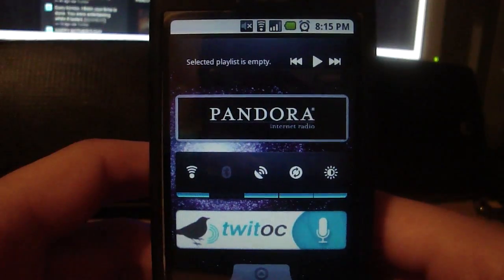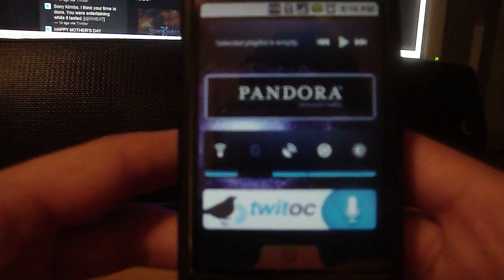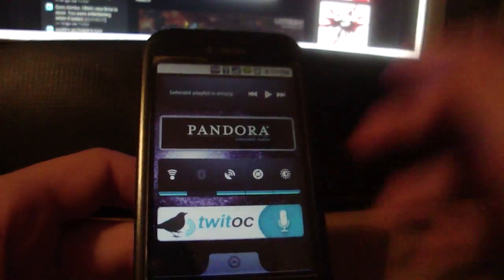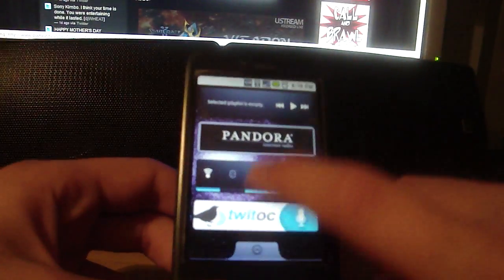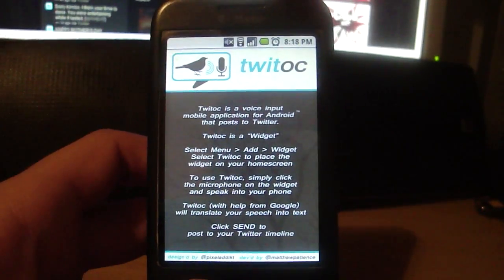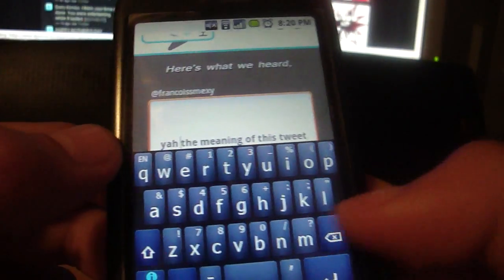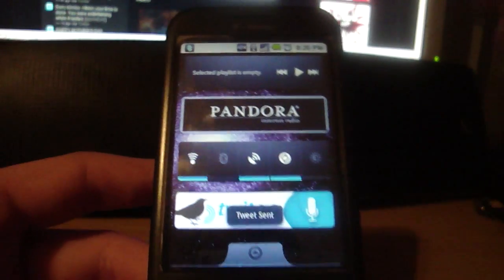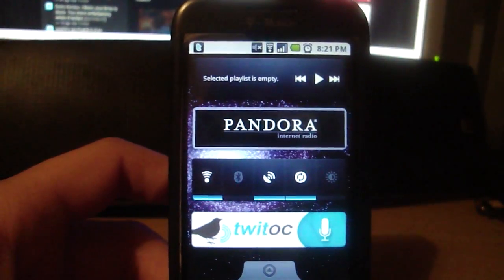App Review: Twitoc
Hey guys, Franco here. Hope you enjoyed ,my intro, it was a homage to @Gamercore Youtube name, "EmoGamer" The video pretty much speaks for it self. Free in the market, just search "Twitoc".